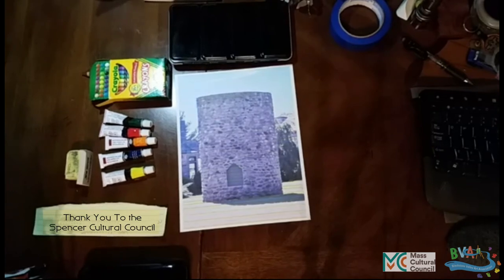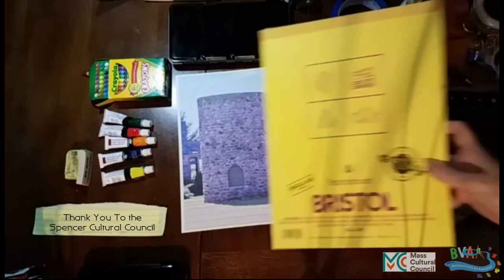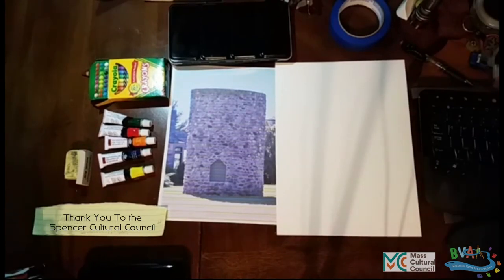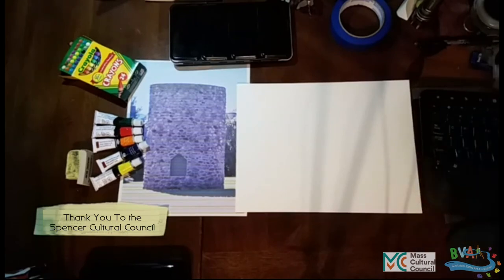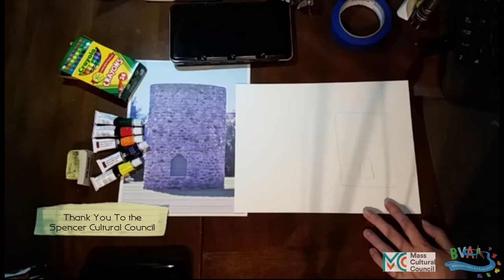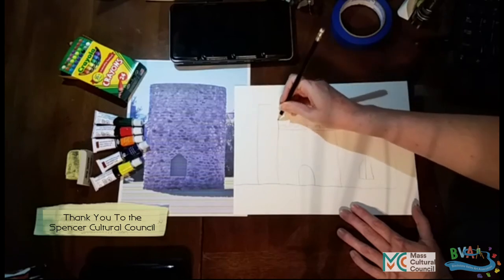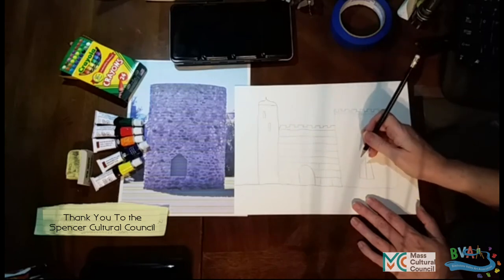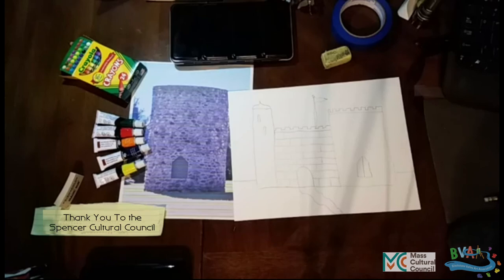Spencer Celebration of Art - Round Tower Basic Pencil Drawing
In this video, we practice basic pencil drawing skills by starting with the round stone tower at the St. Joseph's Abbey in Spencer, Massachusetts. This base pencil drawing can then be used for a range of projects or simply stand on its own as a lovely sketch.

If you're planning on using this sketch for a watercolor painting, I recommend doing the drawing on watercolor paper. That way the paper holds up to the water and absorption of the watercolor stage. If you're simply drawing to practice or enjoy drawing, then any type of paper is fine.

I have a separate video which takes this drawing and then uses it as the basis for a crayon resist watercolor painting. If you're aiming for that purpose, I do suggest watercolor paper for this first step.

This video workshop is part of the Spencer Celebration of Art, organized by the Blackstone Valley Art Association. It was funded in part by the Spencer Cultural Council, a local cultural council part of the Massachusetts Cultural Council system. Thank you so much!

Be sure to check out our BVAA.org website for more details about this celebration.

We encourage you to enter the online art contest! The deadline to submit is November 30, 2020. Any artwork celebrating a location in Spencer is able to be entered. All ages and abilities are warmly encouraged to participate. It's free! More details can be found here: